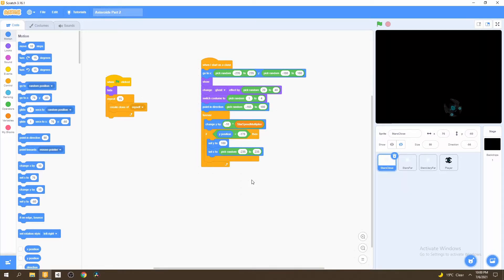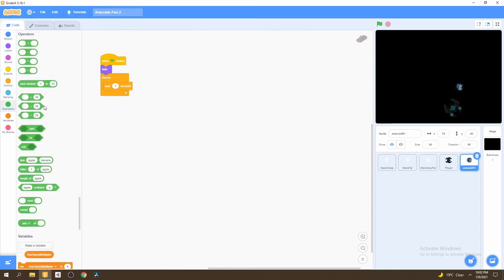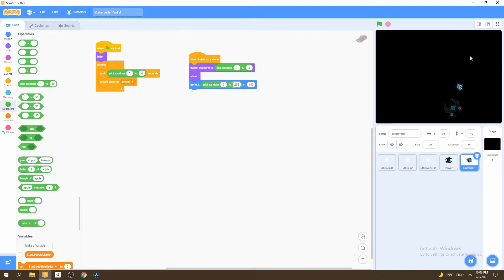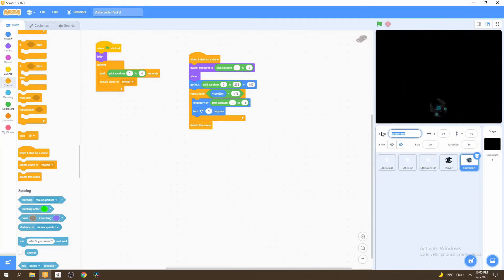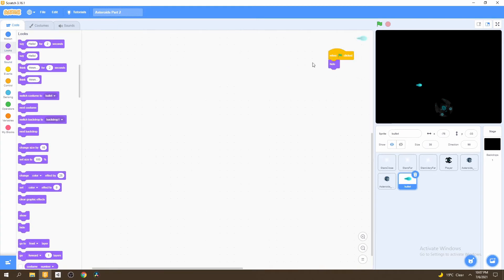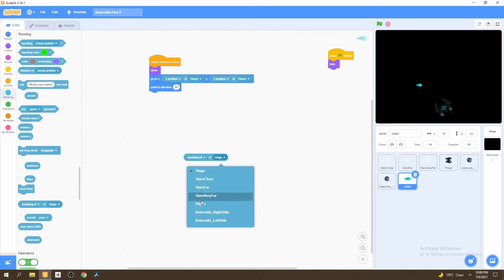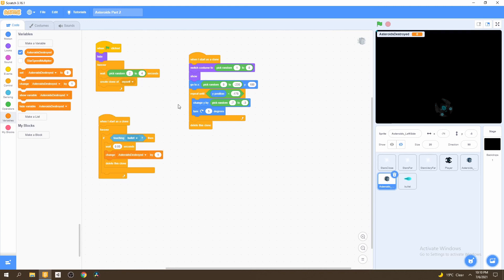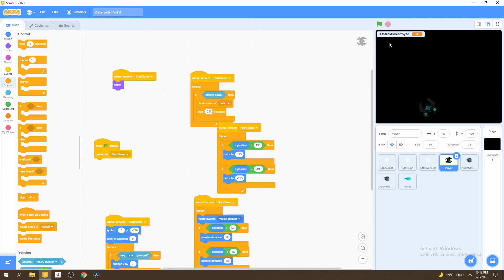How to Make a Space Shooter Game in Scratch (Part 3A) - Shooting and Asteroids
This video we will be adding a shooting mechanic into the game and we will also be adding asteroids for our player to shoot!

NB: if you already downloaded the spaceship file you don't need to redownload the bullet file.